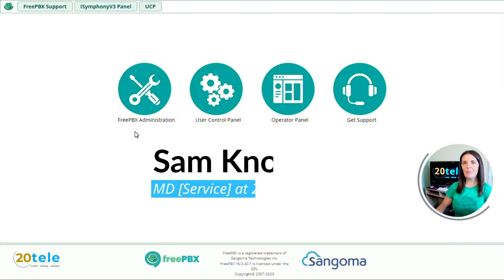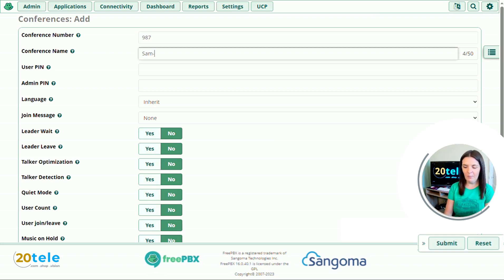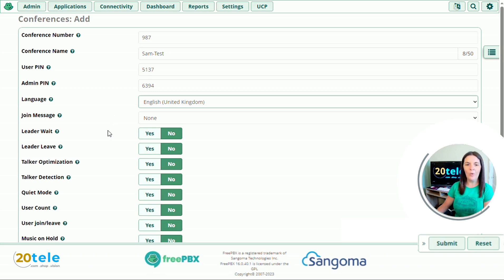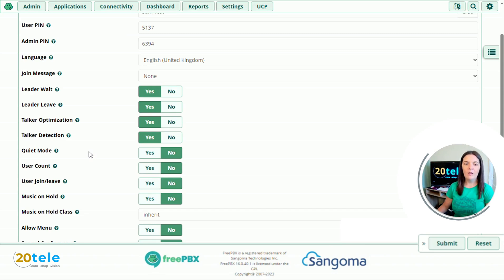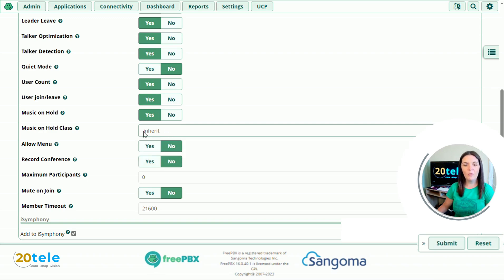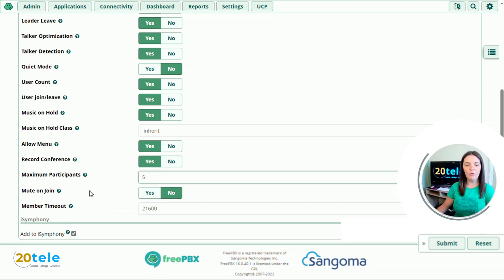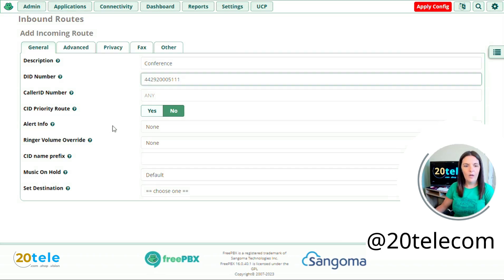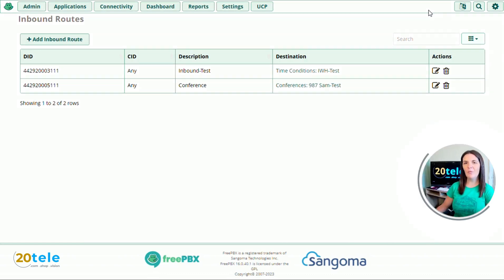How-to FreePBX 16 (Episode #10) Conferences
How-to FreePBX 16 (2023) is an easy-to-follow video tutorial series from Kieran & Sam at 20tele. We'll cover everything you need to know to install, configure and manage FreePBX as an administrator or user. 20tele is a Sangoma Gold Partner, UK-based experts in hosting, deploying and maintaining the Official FreePBX Distro from @SangomaTechnologies. In Episode #10, Sam takes administrators through the basics of the Conferences module.